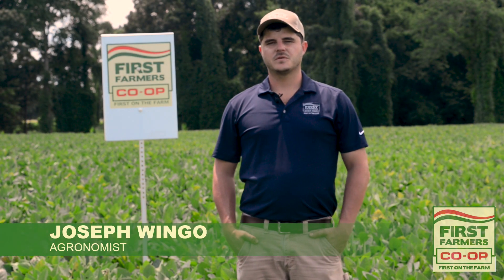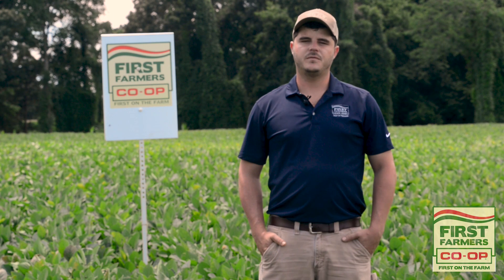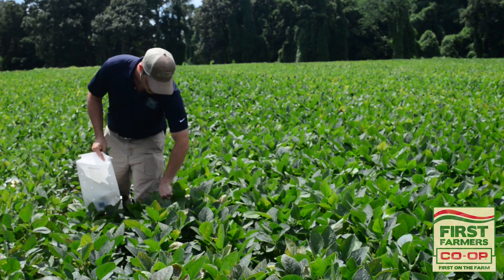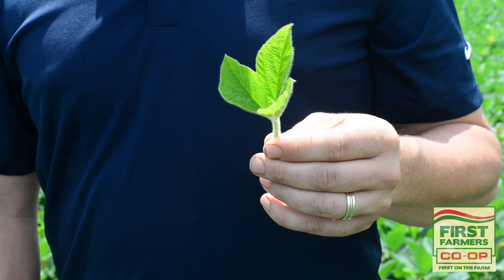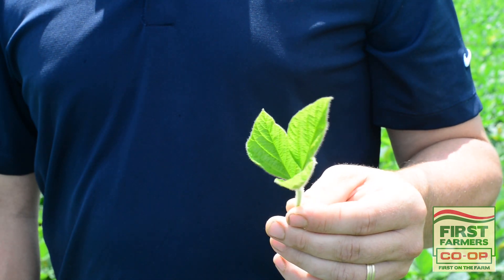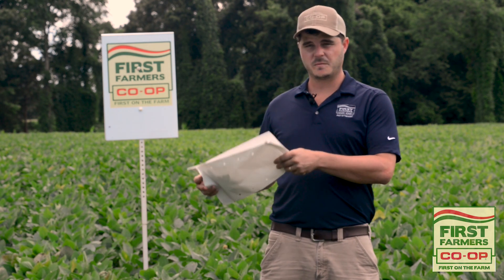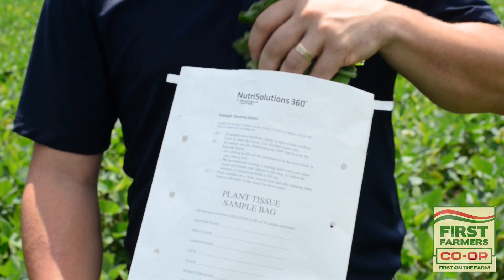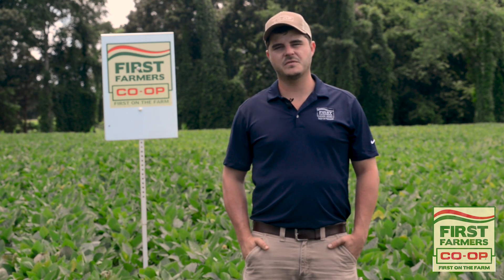Tissue Sampling soybeans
Joseph Wingo talks about Tissue Sampling soybeans.